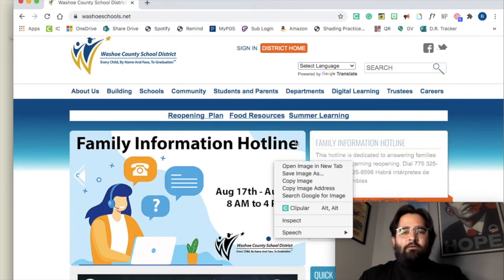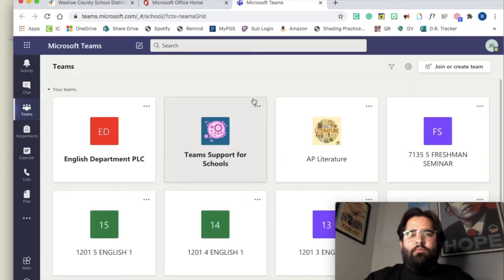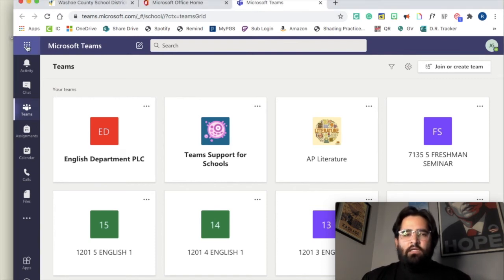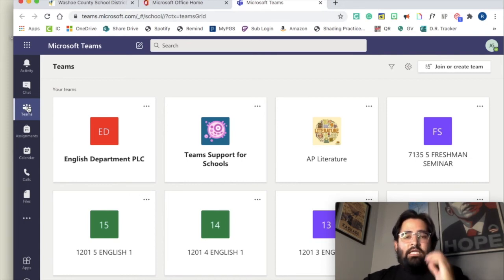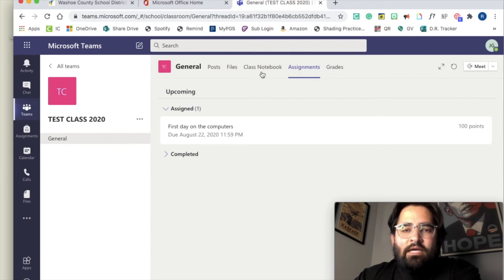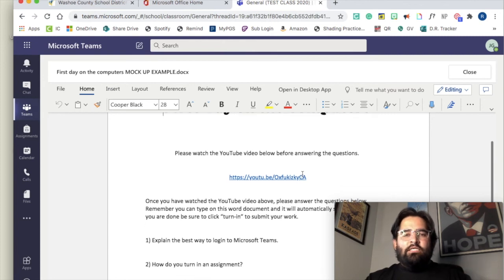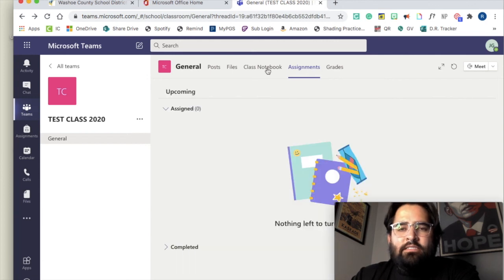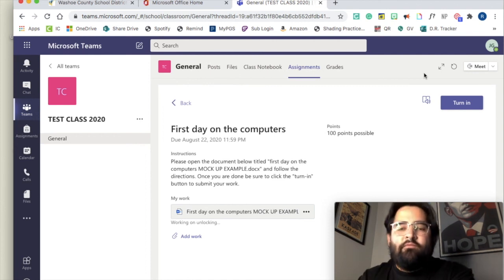How to use MS Teams